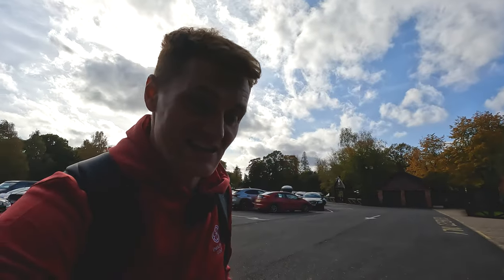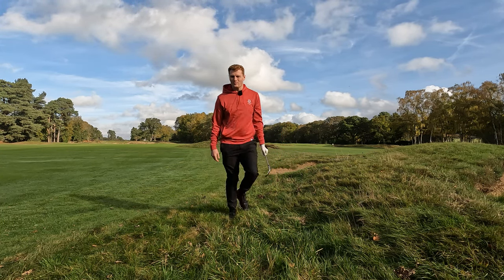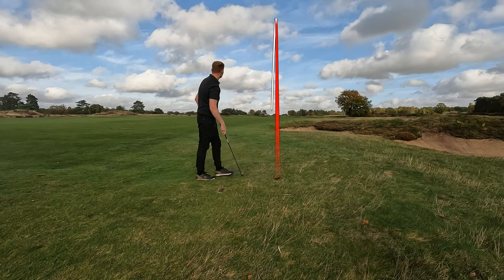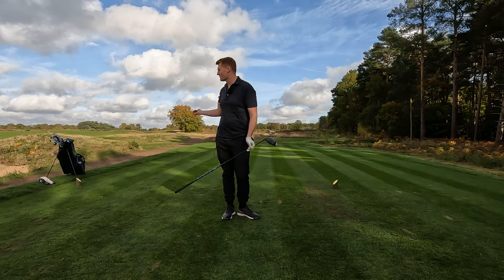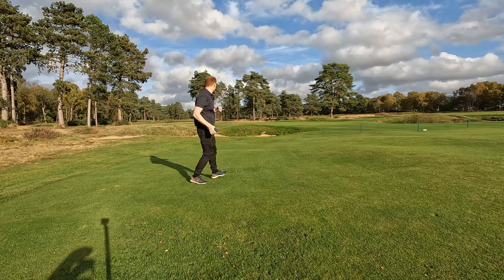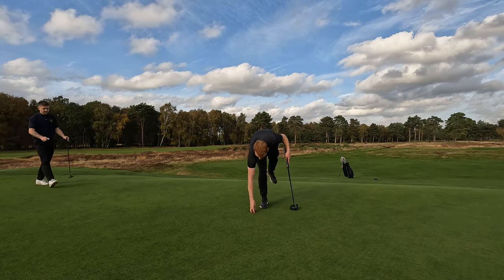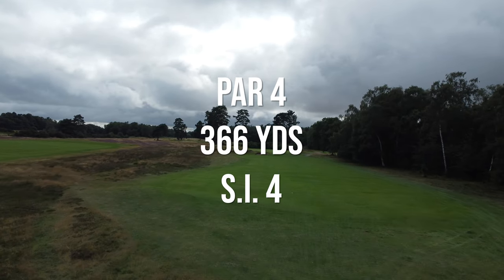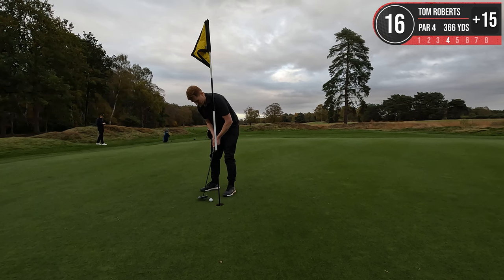Average Golfer vs The Hardest Course in the UK!!!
In this week’s video on Tom Roberts Golf Channel, we follow Tom as he takes on the infamous Hotchkin Course at Woodhall Spa, known as the hardest golf course in the UK. Ranked 20th among the UK’s Top 100 Golf Courses and 60th in the world, the Hotchkin Course is a true test of skill, endurance, and patience. Originally laid out by Harry Vardon and later modified by renowned architects Harry Colt and Colonel S.V. Hotchkin, this course is famed for its breathtaking heathland landscape, unforgiving bunkers, and challenging design. Can an average golfer like Tom survive the hazards and navigate this brutal course?

Filmed at Woodhall Spa in Lincolnshire, this video showcases the Hotchkin Course in all its glory—and its difficulty. This course is known for its cavernous bunkers, tight fairways, and strategically placed heather and gorse, challenging even the best golfers. With pine, birch, and broom-lined fairways, this course offers both beauty and peril at every turn. Watch as Tom battles the notorious sand traps, attempts to hit long and straight drives, and tries to keep his score under control on this relentless course. From the legendary par-3 12th to the infamous 540-yard par-5 18th, it’s a fight for every shot.

Join Tom on this thrilling journey to conquer the Hotchkin Course, experiencing the challenges, frustrations, and occasional victories that make it one of the most revered inland courses in the British Isles. Whether you’re a golf enthusiast or a weekend player, this video offers a rare, up-close look at what it’s like to play one of the toughest courses in the world.